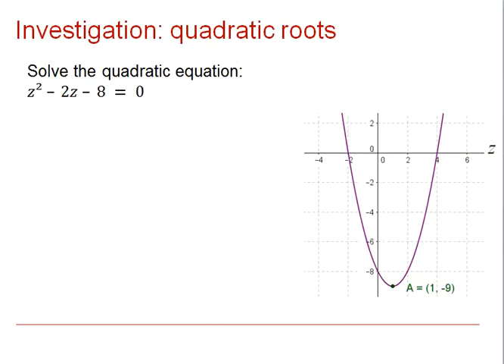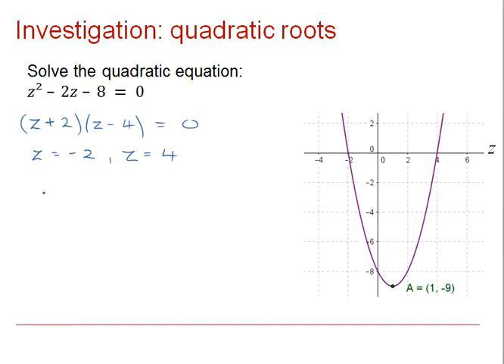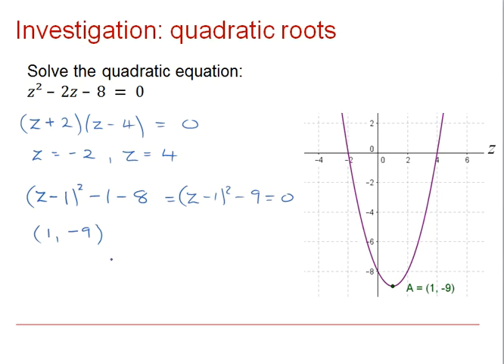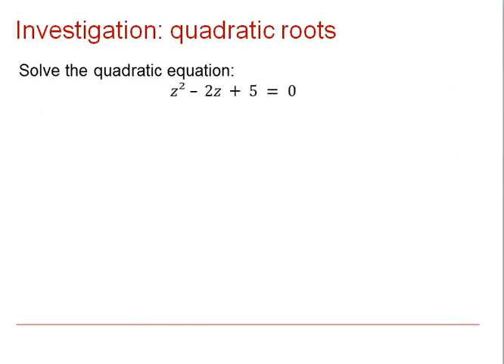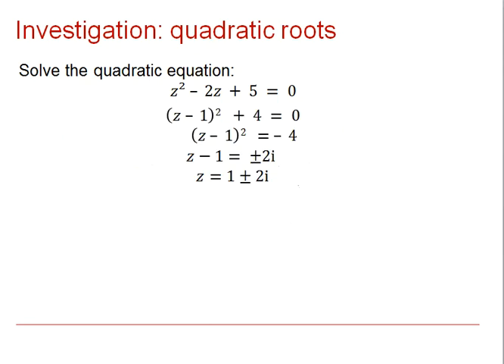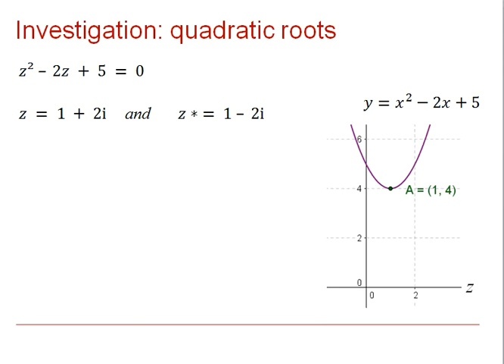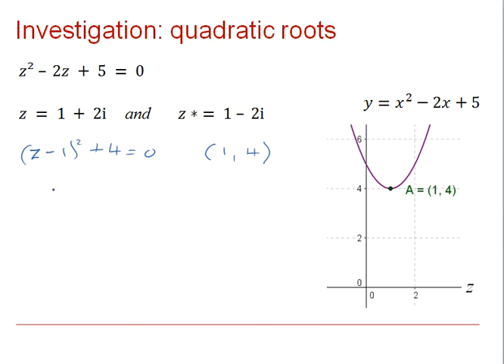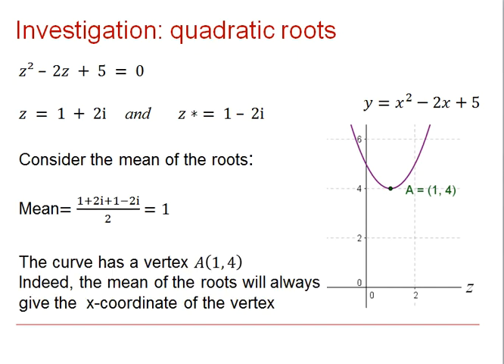OCR Pure Core: Complex numbers 1-6